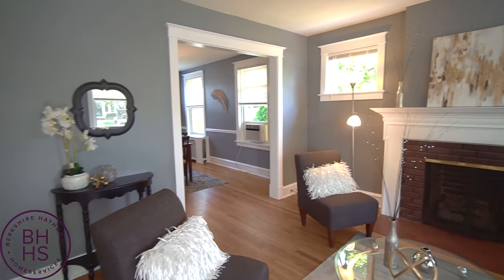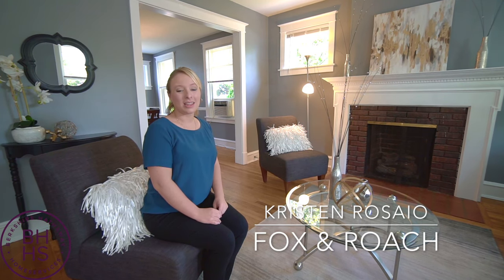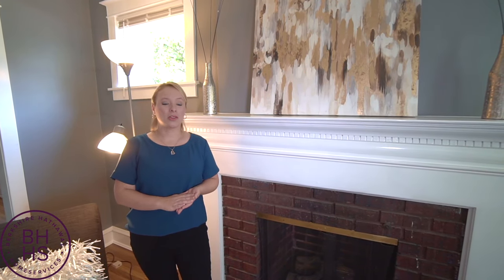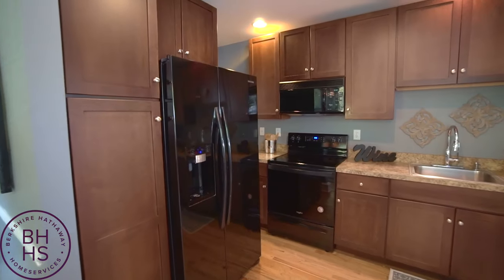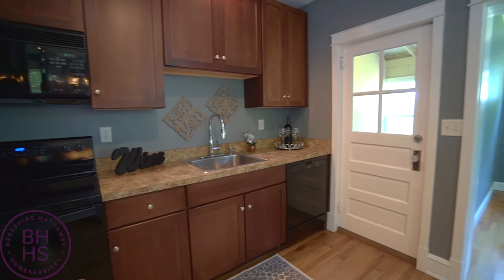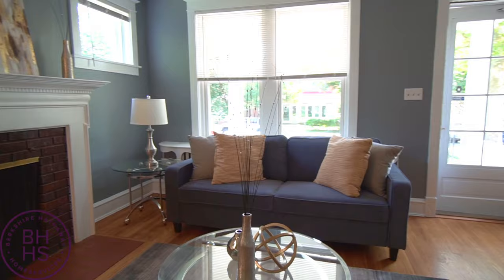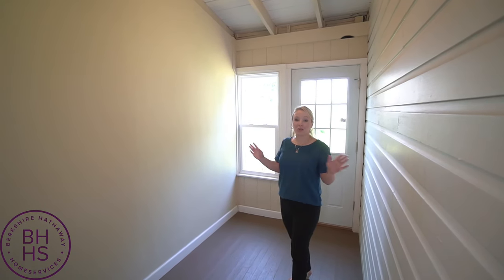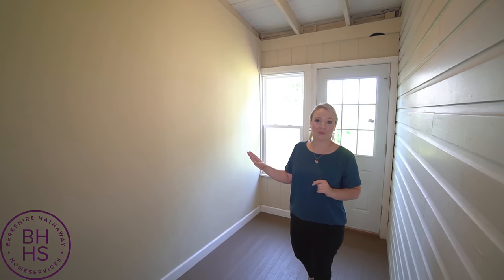443 Sycamore Street | Kristen Rosaio | Union Park Gardens Twin with Charm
Come see this charming twin home in historic Union Park Gardens. Situated on the quiet street of South Sycamore, this home features private off-street parking and a detached garage - a rare find in this one of a kind neighborhood. You'll love the look of the hardwood floors throughout the home as well as the open floorplan that allows seemless living between the kitchen, dining and living rooms. Just off the large kitchen featuring beautiful 42 inch cherry cabinets, you'll find a bonus room that would be ideal as a small office. In addition, there's a convenient mud room leading to the open backyard. The classic hardwood flooring continues upstairs in each of the 3 bedrooms and the master bedroom features custom built-in shelving. As one of the larger models designed by architect Emile Perrot back in the 1920's, all three bedrooms are above average in size and have great closet space. Throughout the home you'll see fine details that hint at the history behind this home such as original door knobs and the intricate woodwork on the mantel and banister. Spend time outdoors in the large backyard or visit with friends on the cozy front porch. Union Park Gardens is a true gem in the City of Wilmington and was originally designed to include beautiful open spaces and a park like setting which remain to this day.

Berkshire Hathaway Home Services Fox & Roach
2200 Concord Pike, Wilmington, DE 19803